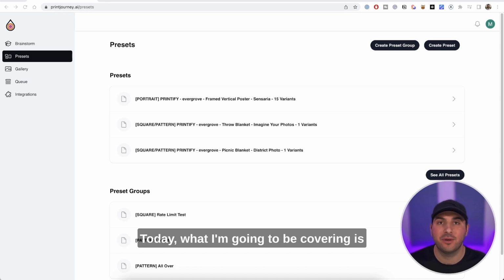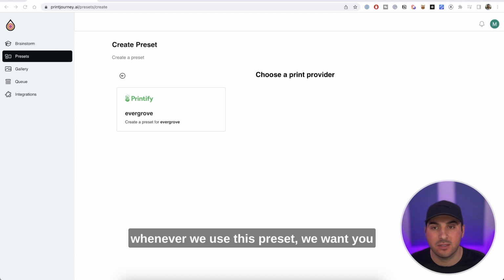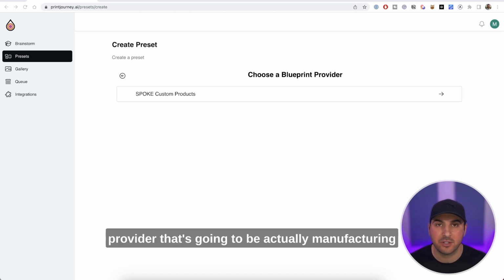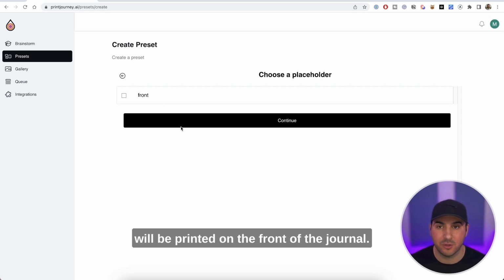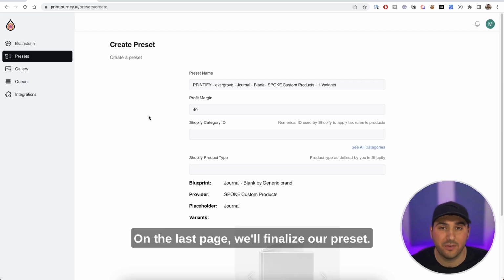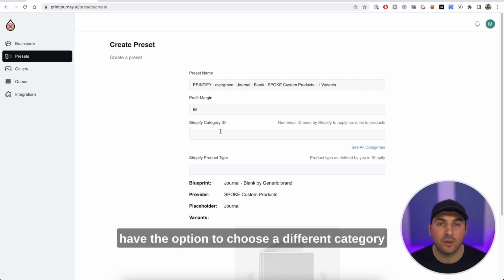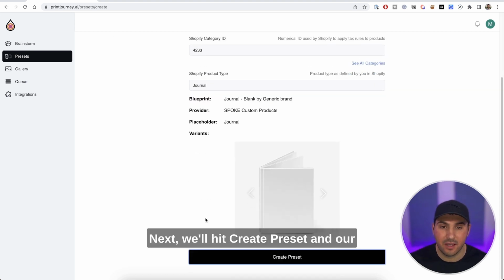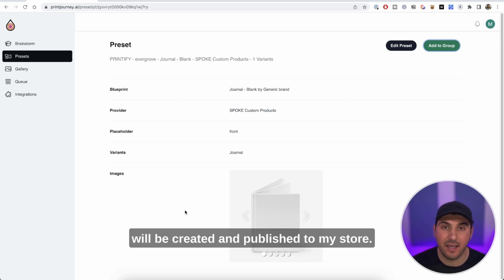Maximizing Your Printify Store with PrintJourney AI Presets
Welcome to our easy guide on how to supercharge your print on demand business with PrintJourney presets! My name's Mark and I'll be walking you through every step you need to take to create presets, connect them to your Printify store, select the right product variants, and publish your products seamlessly.

PrintJourney is a super cool AI automation platform that's built to make creating and selling products a breeze. It's your smart tool that integrates with Printify, allowing you to not only create products but also upload them straight to your store. Save time, increase efficiency, and let PrintJourney handle the tough stuff!

In this video, we'll also talk about linking preset groups, applying custom attributes for tax purposes, and making it all work with your Shopify store. Whether you're new to Print on Demand or just need some fresh tips, this guide has got you covered. And with a user-friendly language and step-by-step instructions, there's no guesswork involved!

So join me as we dive into creating our first preset together. Whether you've got one product variant or multiple, PrintJourney makes it easy. And remember, if you've got any questions at all, drop them down in the comment section, we are here to help!

Let's start this journey together and see what amazing products you can create next!